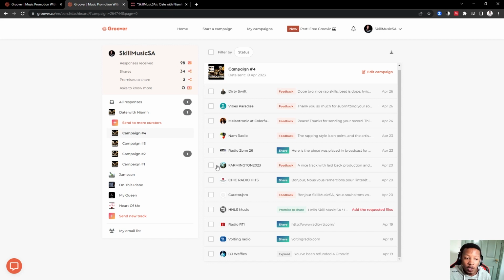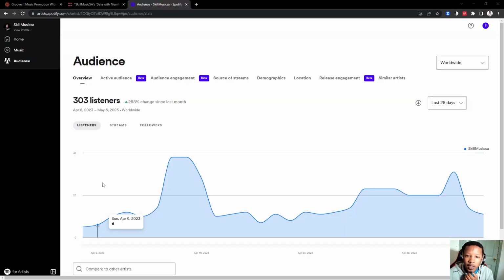Getting On Spotify Playlists with Groover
This video shares results from Groover.co for Spotify playlisting

0:00 Introduction
0:17 Groover Explained
1:00 Campaigns Explained
1:34 Spotify Playlists
2:58 Promo Code
3:17 Feedback from Curators
4:02 Rejections
4:56 Blog Submissions
6:09 Radio Submissions
6:46 Spotify Streams
7:46 Alternative Tools to Augment
8:19 Promo Code 2
1:29 Session Musicians
1:55 Follow-up on Registration
2:40 Songtrust